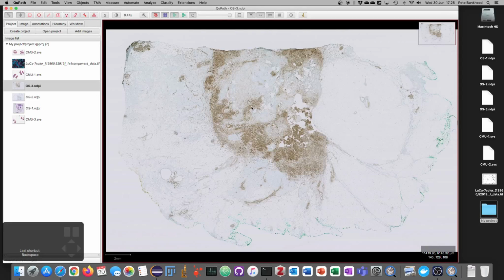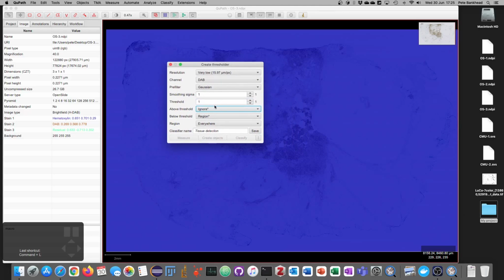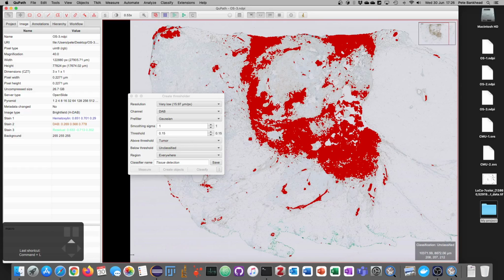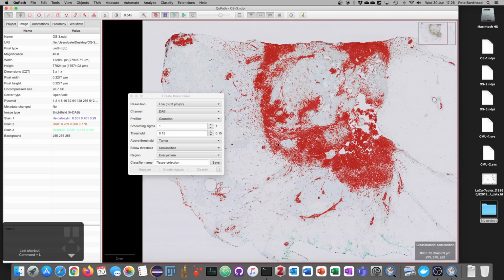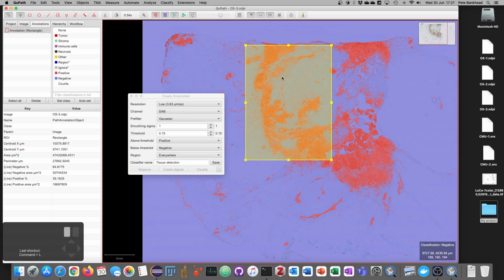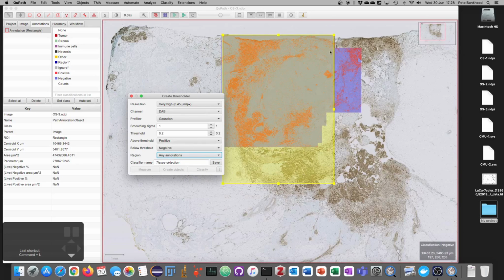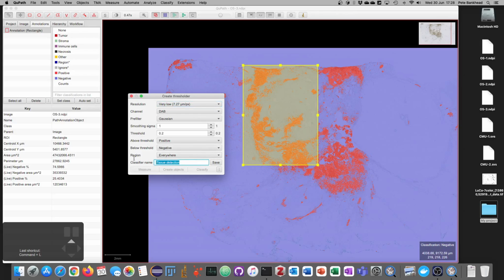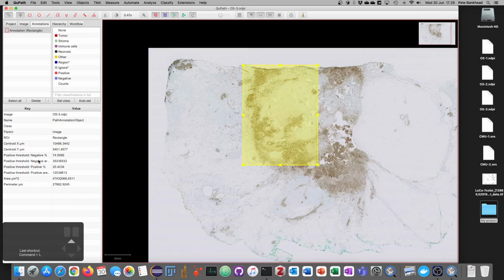4 QuPath areas